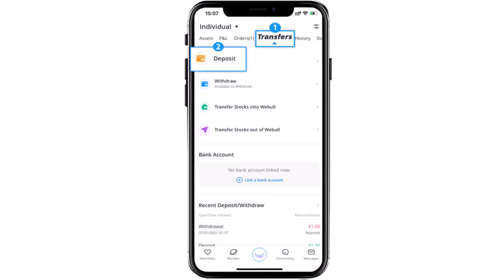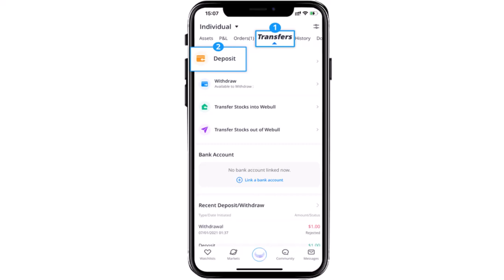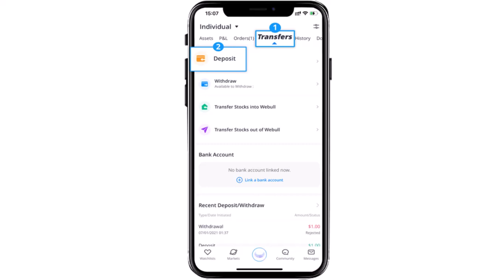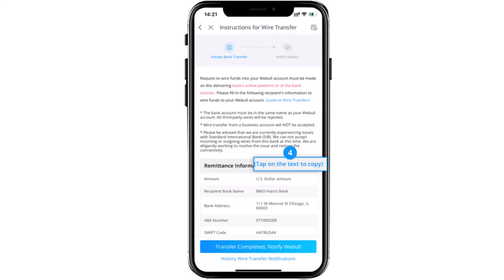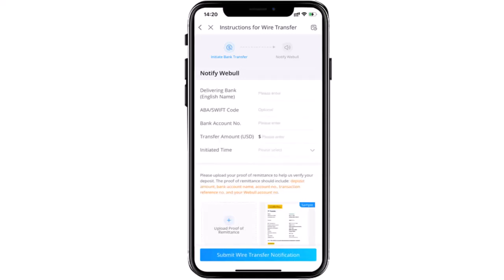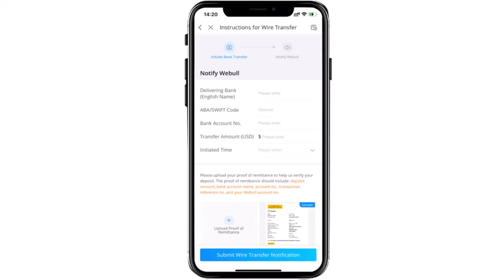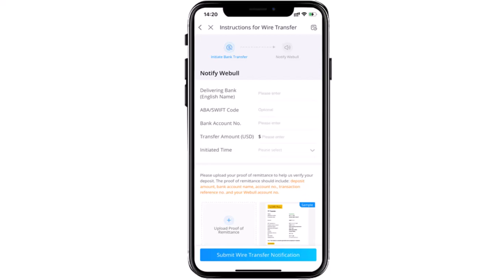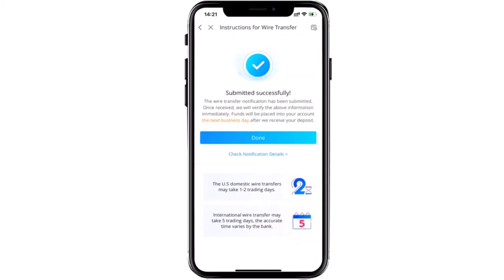How to Deposit Money On Webull Via Wire Transfer !! Deposit Money in Webull 2023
In this video I'll walk you through the steps on how you can deposit money on webu;; via wire transfer.

Chapters / Timestamps
0:00 Intro
0:12  Deposit Money.
1:44  Outro.